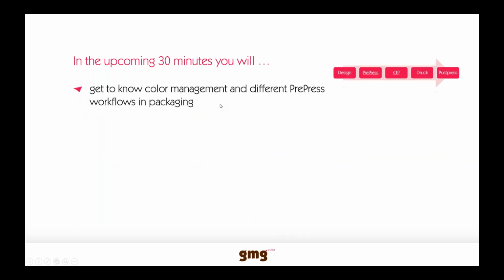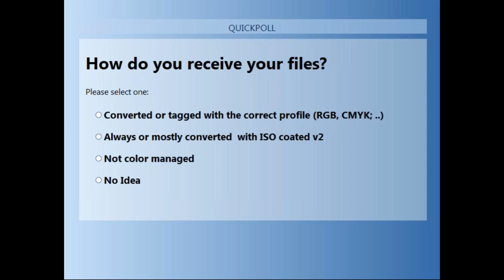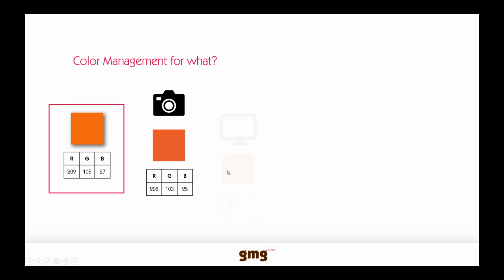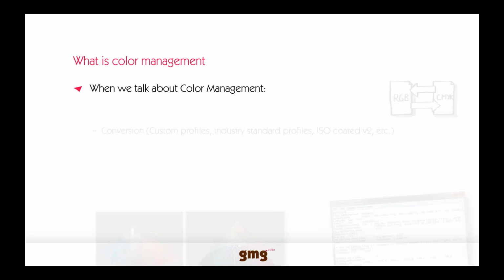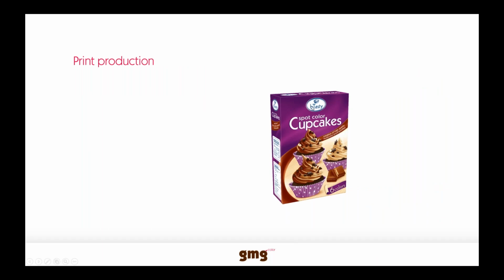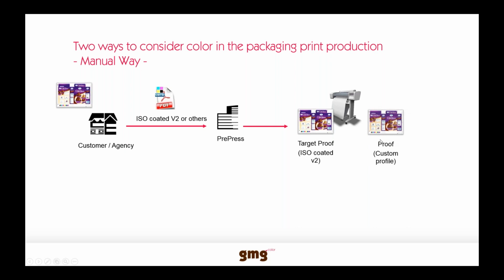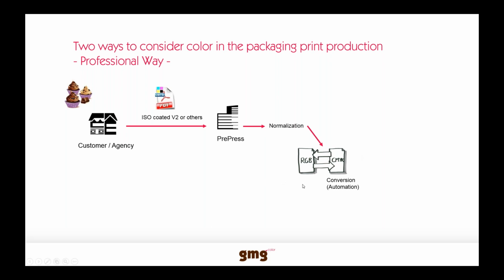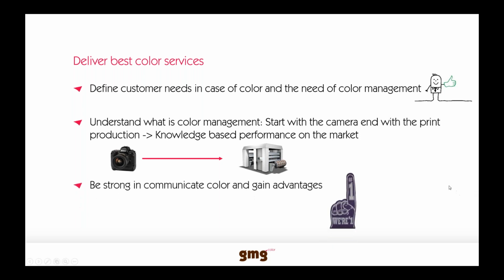Color Management Workflow From Design to Print Packaging